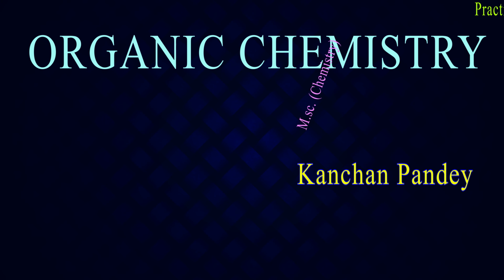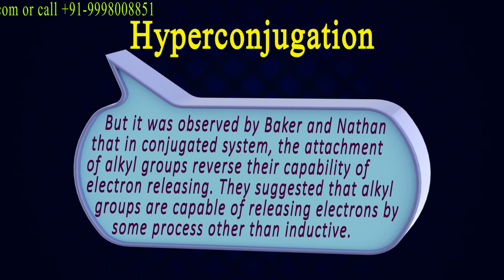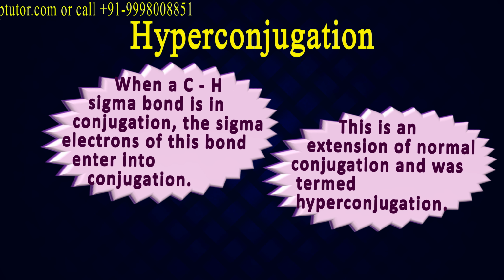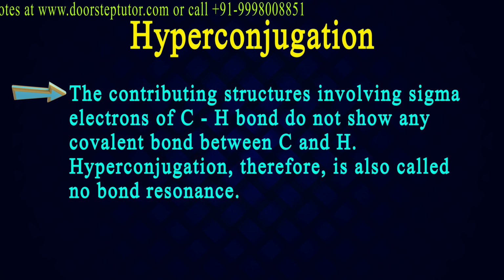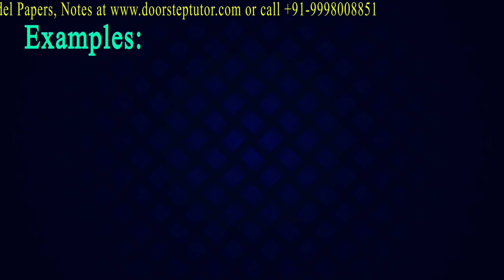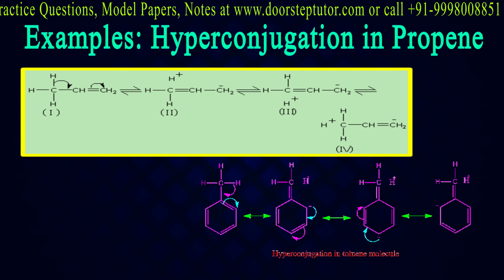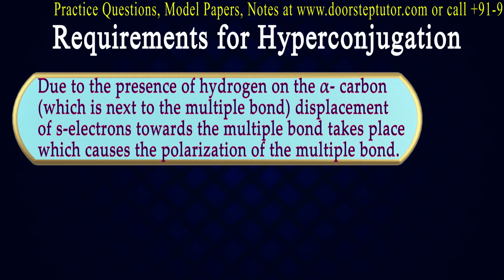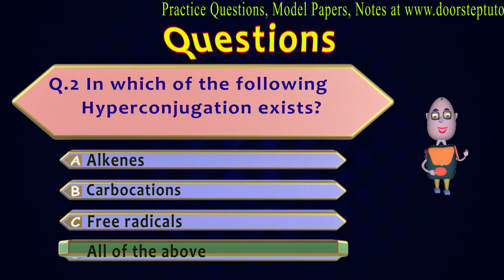HyperConjugation - Nature of Bonding and Stereochemistry | Organic Chemistry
Chapters:
0:00 Introduction to Hyperconjugation
0:21 What is Hyperconjugation & No-Bond Resonance?
0:55 Inductive Effect (+I) vs. Baker-Nathan Observation
2:07 Reversal of Electron Releasing Capability
2:31 Mechanism & Role of Alpha Hydrogen

This video covers the foundational principles of hyperconjugation, explaining the delocalization of C-H sigma electrons into p-orbitals and the concept of no-bond resonance. We analyze the Baker-Nathan effect and explain why the electron-releasing capability of alkyl groups reverses in conjugated systems compared to the normal inductive effect. Mastering these stereochemical and bonding concepts is essential for securing high scores in competitive examinations like NEET, JEE, GATE, and CSIR NET.

  ORGANIC CHEMISTRY Nature of Bonding and Stereochemistry
Topic
Hyper-Conjugation
Learning Outcomes
After studying this lesson, you shall be able to:

Understand the concept of hyperconjugation.
 Know about the structural requirements in a molecule to show hyperconjugation.
Introduction
In conjugation, we have studied that the electrons move from one p orbital to other which are aligned in parallel planes.
Is it possible for electron to jump from p orbital to sp3 orbital that are not parallelly aligned with one another?
This type of conjugation is not normal, it is extra-ordinary. Hence, the name hyper-conjugation. It is also know as no-bond resonance.
Hyperconjugation
The normal electron releasing inductive effect (+I effect) of alkyl groups is in the following order:

But it was observed by Baker and Nathan that in conjugated system, the attachment of alkyl groups reverse their capability of electron releasing. They suggested that alkyl groups are capable of releasing electrons by some process other than inductive.
Chapters:
0:00 Hyperconjugation
0:02 Organic Chemistry Hyperconjugation
0:08 Introduction
0:58 Hyperconjugation
5:42 Examples: Hyperconjugation in Propene
7:34 Requirements for Hyperconjugation
9:25 Questions